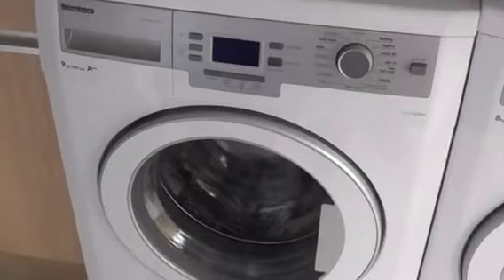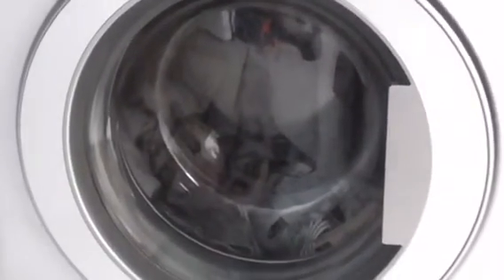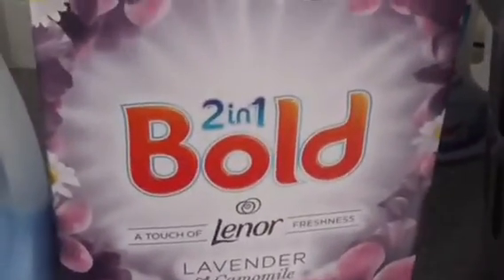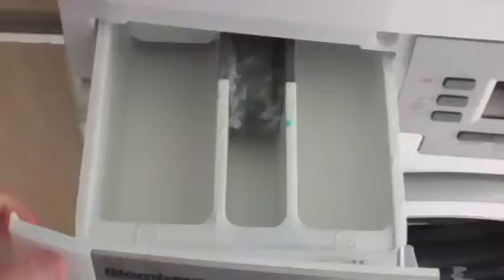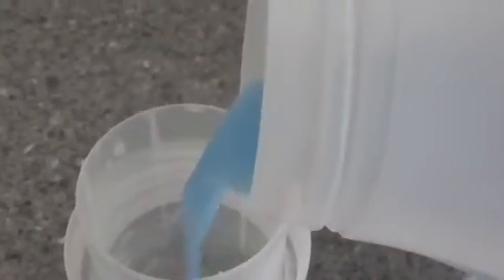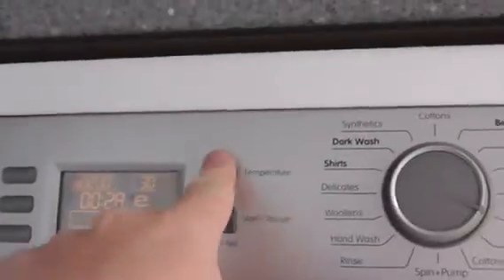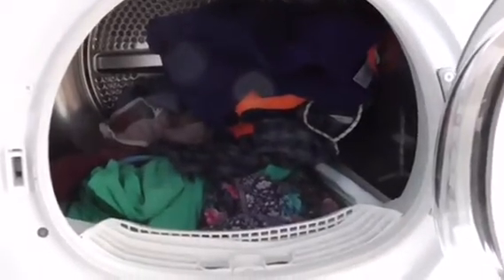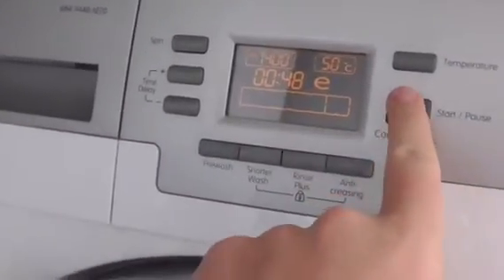Start Mixed Lights Blomberg WNF9448 AE20 Fast Full Load 50 Part 1